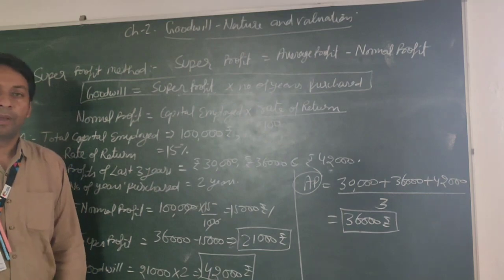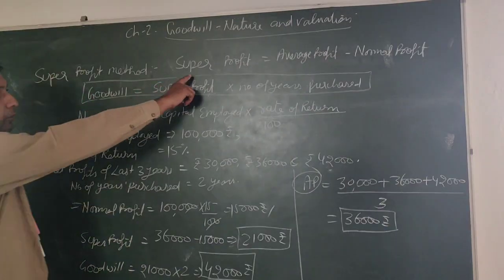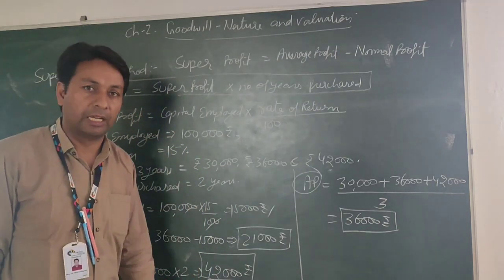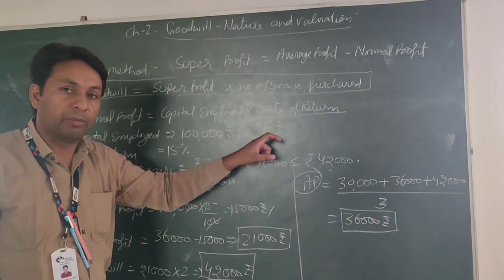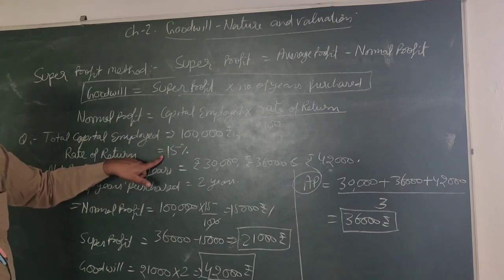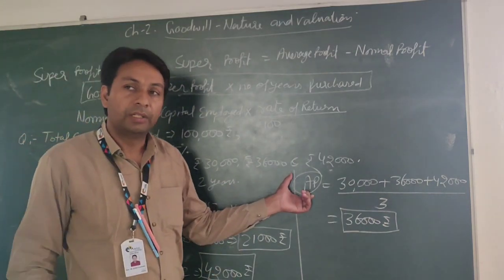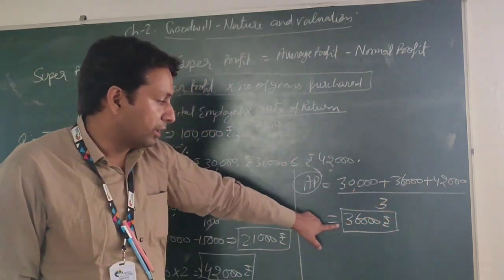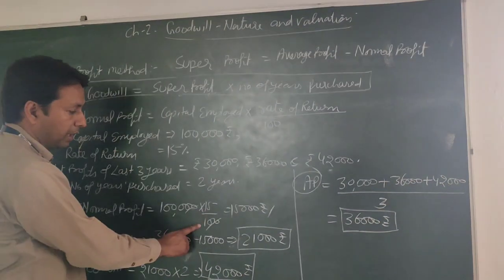Class- XII- Accountancy- Ch.-2- Nature and Valuation of Goodwill- Part-2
Lectured by Mr. Nafish Choudhary (PGT, Accountancy, Business Studies), Maples Academy, Deoband, Distt.- Saharanpur (U.P)